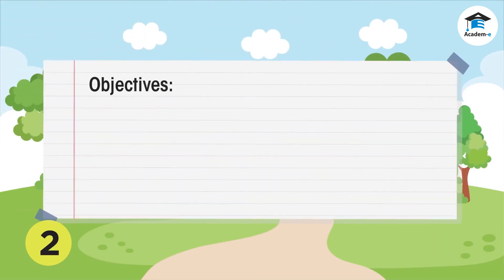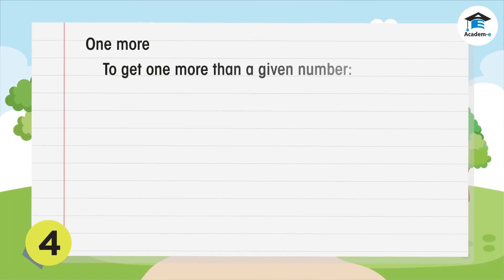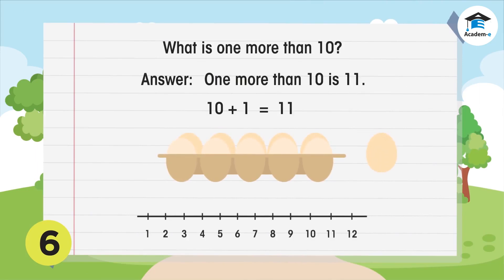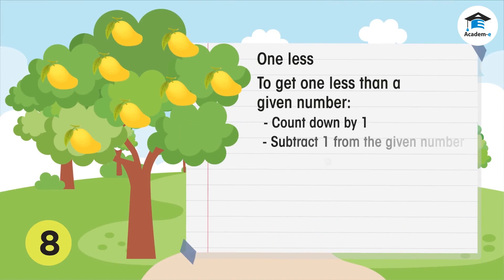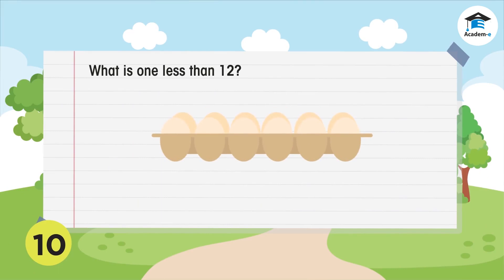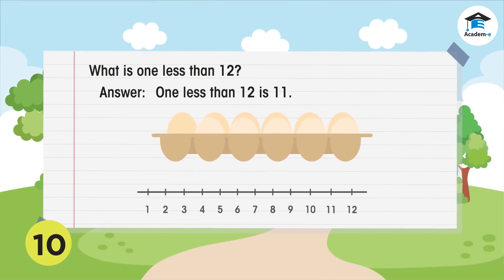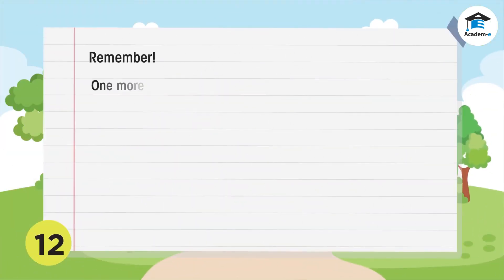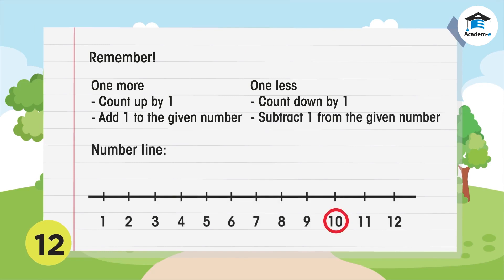MATH01L02: One more, one less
OBJECTIVES
❖ Identify what is “one more” than a given number
❖ Identify what is “one less” than a given number

LESSON PREREQUISITE
Counting numbers 1- 10 0

LESSON PROPER
One more, one less
There are 5 apples
If we add one more apple there will be 6 apples

If we remove one apple, it will be oneless than 5 apples.

There will be 4 apples.
One more than 5 is 6
One less than 5 is 4

Visualizing one more and one less on a number line

One more than 3 is 4.
Onemoreis the number at the right of the given number on a number line

One less than 3 is 2.
Oneless is the number at the left of the given number on a number line

What number is one more than 7? Answer: 8

What number is one less than 7? Answer : 6